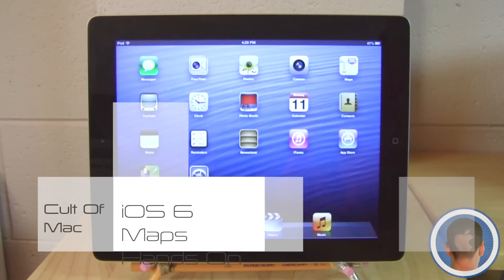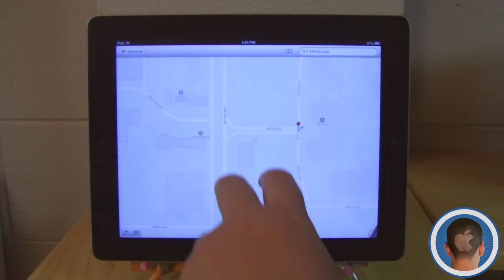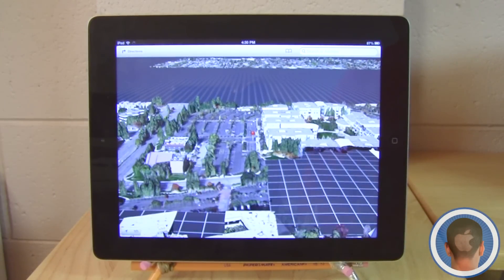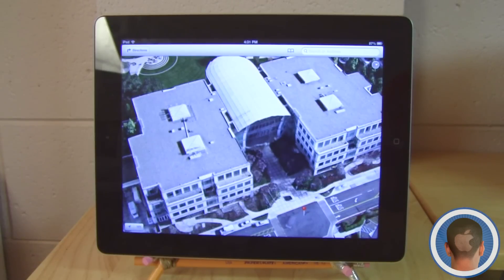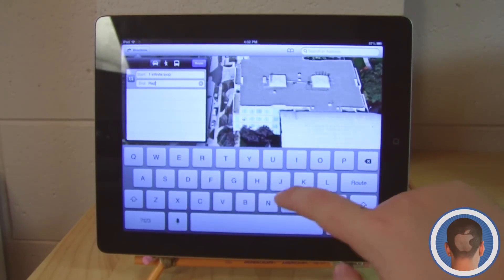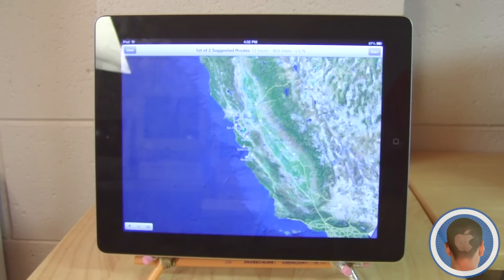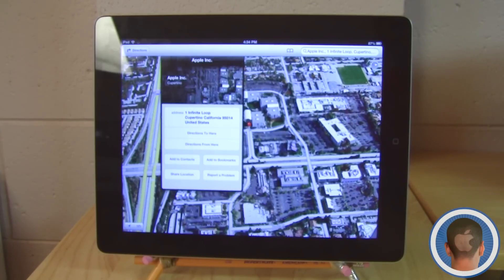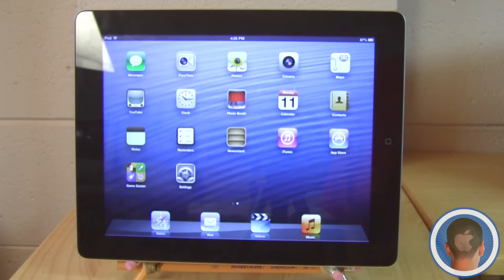iOS 6 Maps Hands On Video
A hands on of Apple's new Maps application in iOS 6.